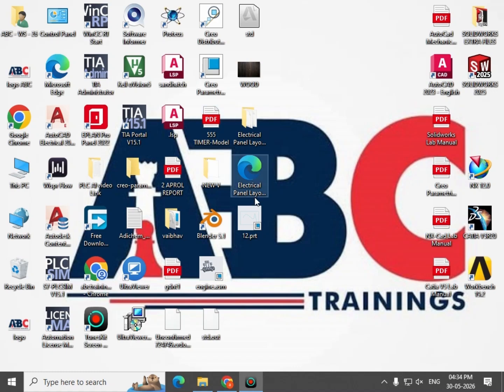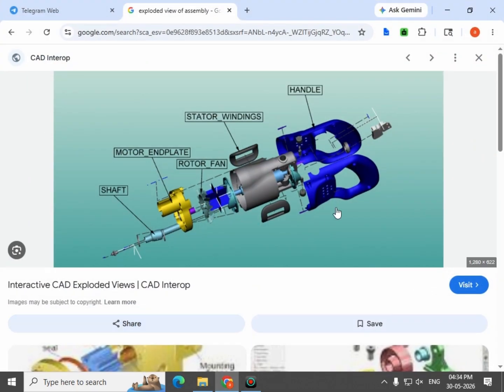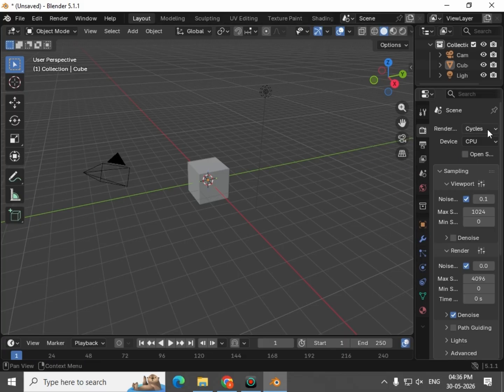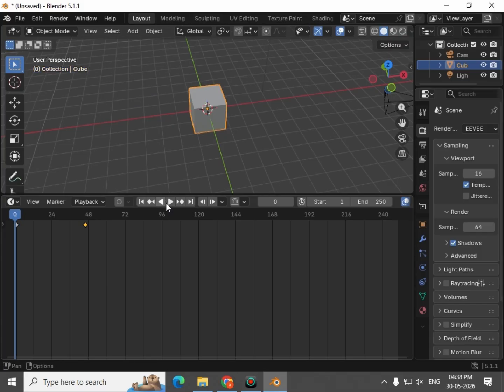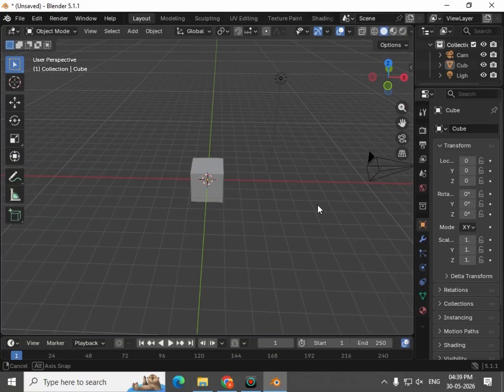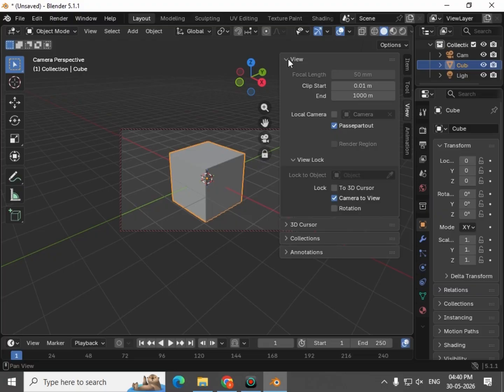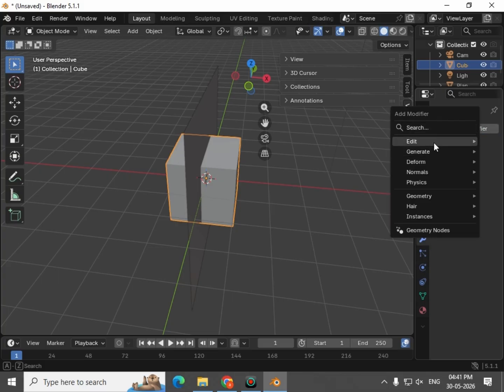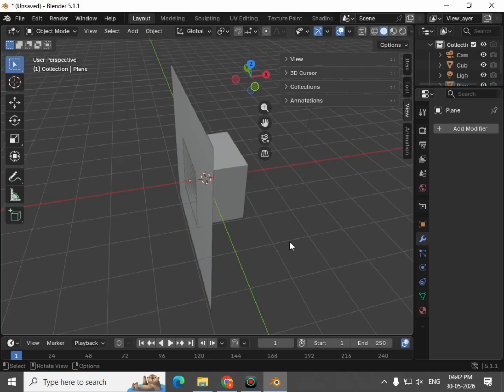Proficient in Blender + AI | 05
•     Exploded assembly views — the ultimate portfolio showpiece
•     Animating exploded views with keyframes
•     Cut section visualization — showing internal components clearly
•     Industrial presentation techniques used by automotive OEMs
•     Camera setup — orthographic vs perspective for engineering drawings
•     Composition rules for professional product shots

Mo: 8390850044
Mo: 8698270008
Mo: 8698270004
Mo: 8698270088